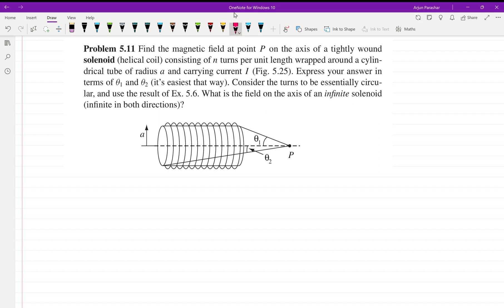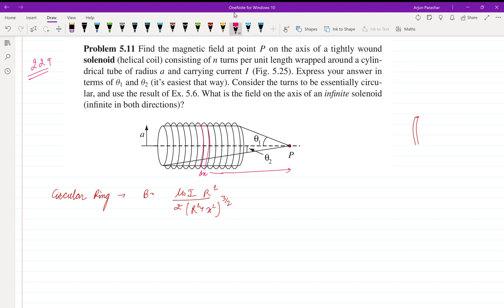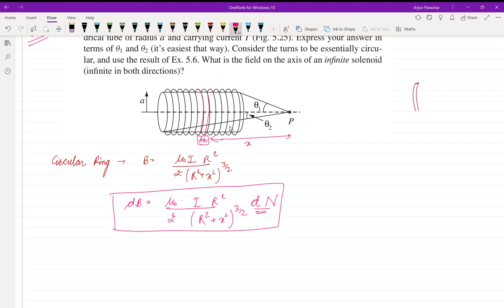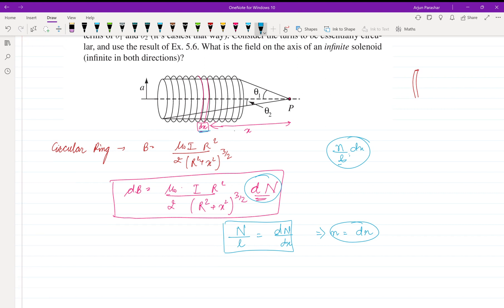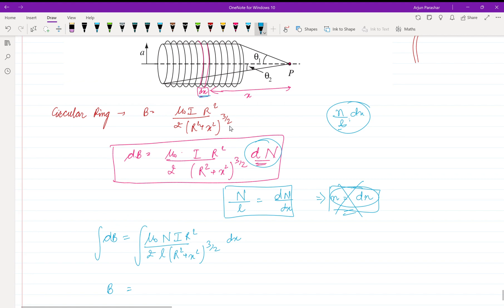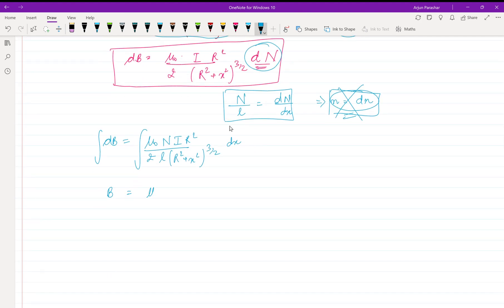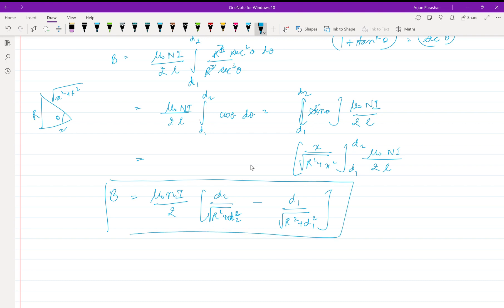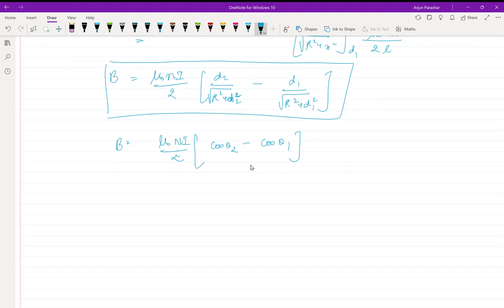Griffiths electrodynamic problem 5.11 solution page 230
Find the magnetic field at point P on the axis of a tightly wound
 solenoid (helical coil) consisting of n turns per unit length wrapped around a cylin
drical tube of radius a and carrying current I (Fig. 5.25). Express your answer in
 terms of θ1 and θ2 (it’s easiest that way). Consider the turns to be essentially circu
lar, and use the result of Ex. 5.6. What is the field on the axis of an infinite solenoid
 (infinite in both directions)